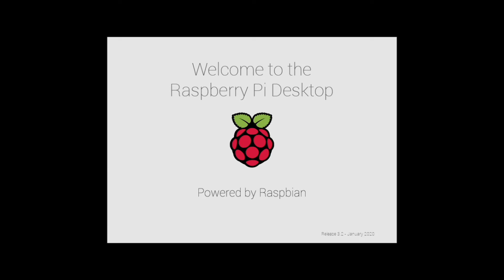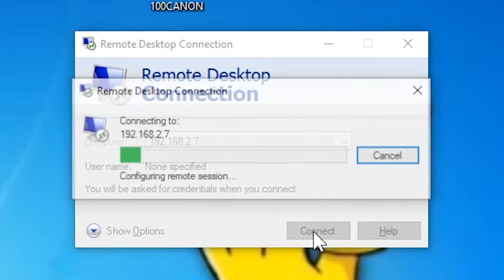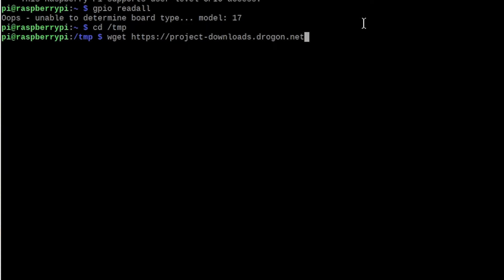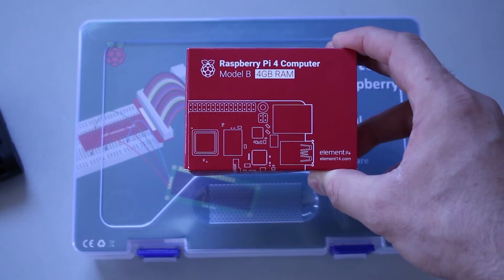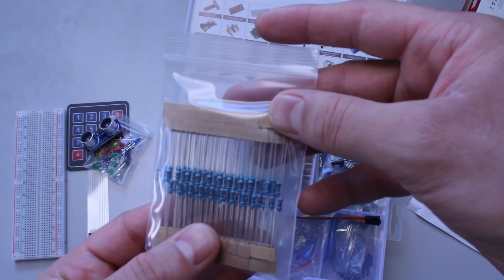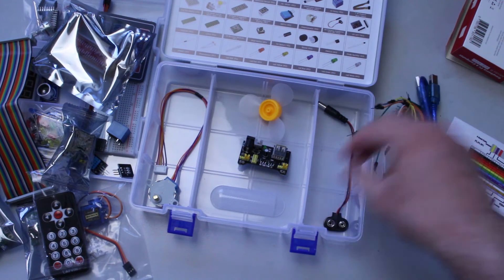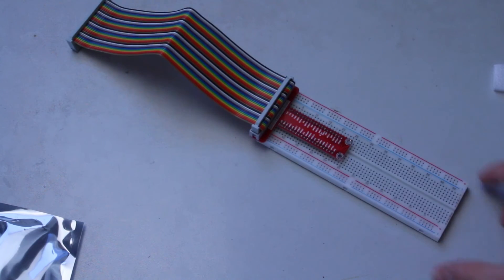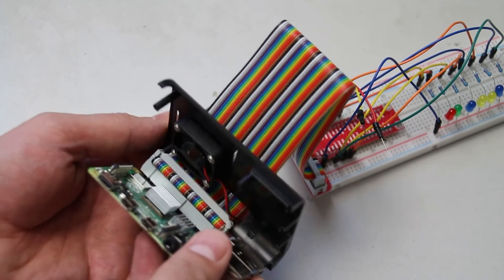Raspberry Pi 4 - GPIO Extension Board Super Starter Kit - Install & Unboxing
FIX for - Oops - unable to determine board type... model:17
Raspberry Pi 4 GB computer
Windows Remote Desktop Wifi connection with Raspbian